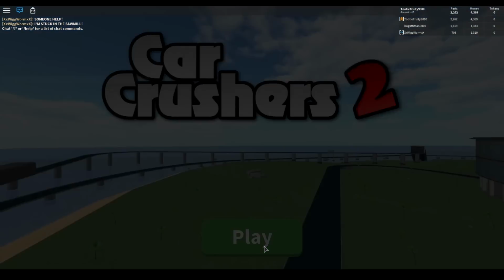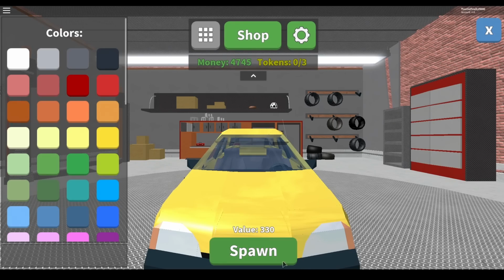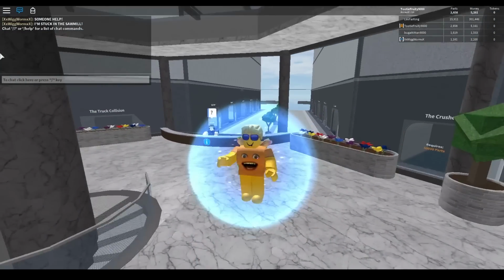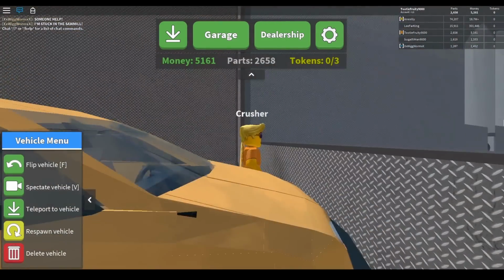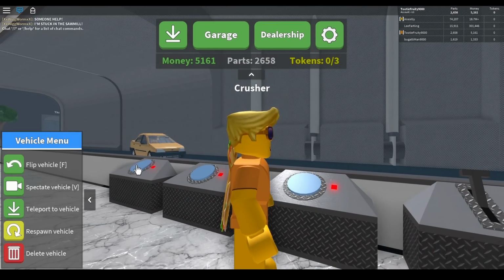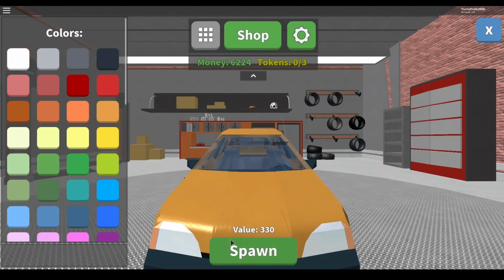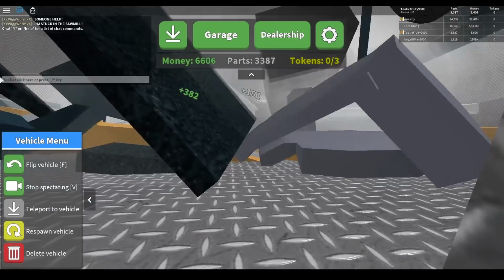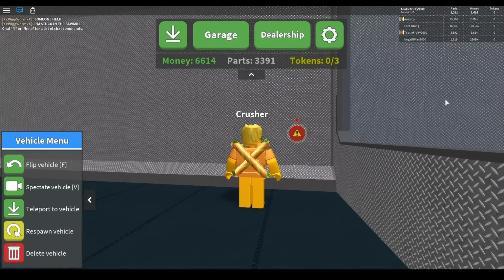Annoying Orange Plays - Roblox: Car Crushers 2!